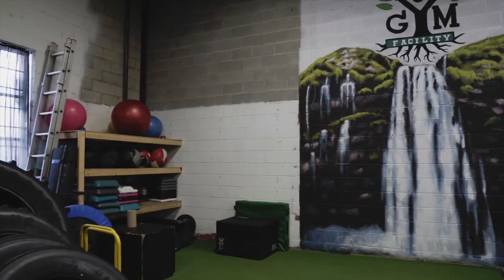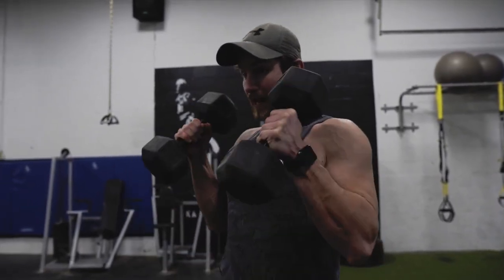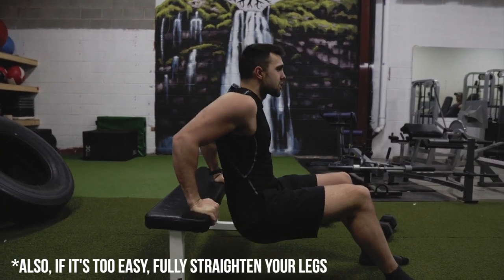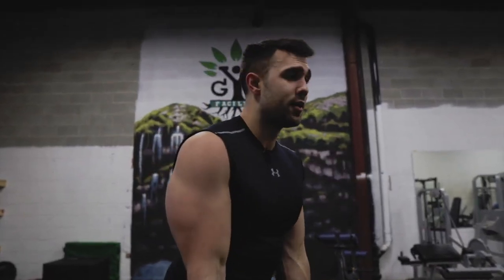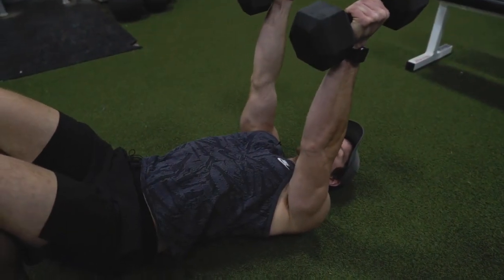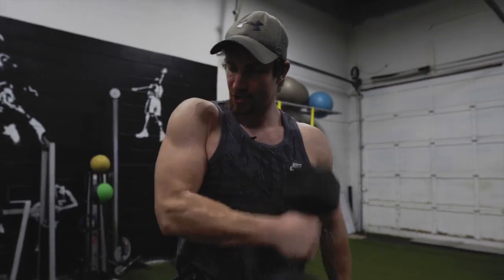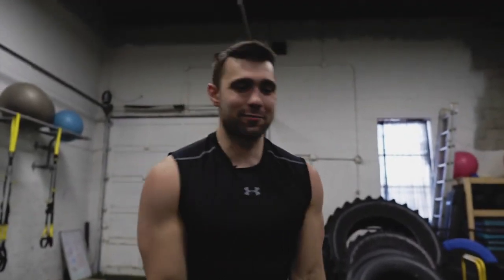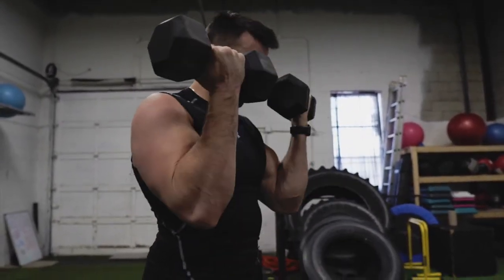ARMS WORKOUT FOR BEGINNERS - AT HOME | NO DAYS OFF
Welcome to  @nodaysoffchannel  YouTube channel!! In this video, we will guide Arms Workout For Beginners through this video we will help you with four easy steps to get best result.

Let's get started on this 5 minute arms workout at home and take a step towards a stronger and healthier you! Beginners don't start adding weigh at beginning use just the bar or your own bodyweight. Another thing to remember is that strength takes time and practice.

Keeping yourself safe and healthy is always the first priority for yourself and us also. You get truly stronger when you practice the lifts using the correct form instead of focusing on how much weight you can add to the bar.

We will target the Minor muscles of the arms for beginners to effect so you can customize the workout to your fitness level.

No days off! Strengthen your arms, improve your muscle tone, and work towards achieving those toned and sculpted arms you've always wanted.

Benefit of this video:

Working out your arms and shoulders has many benefits. It can increase your muscle strength, muscle tone, and lean muscle mass. It can also reduce your risk of injury, improve your posture, protect your bones, and stabilize your joints.

These gym tips for arms workout beginners can help you reach your fitness motivation goals and gain the confidence you need to keep it going.